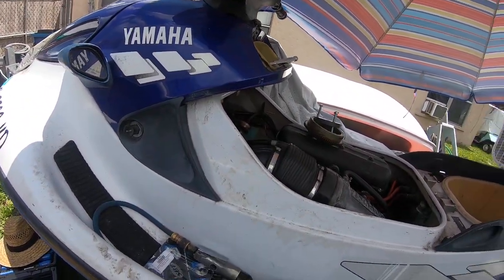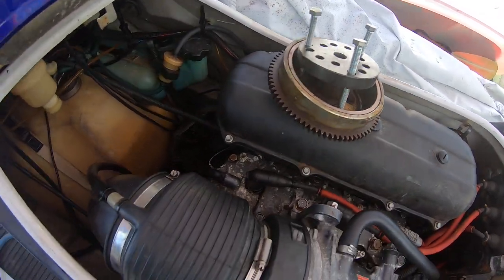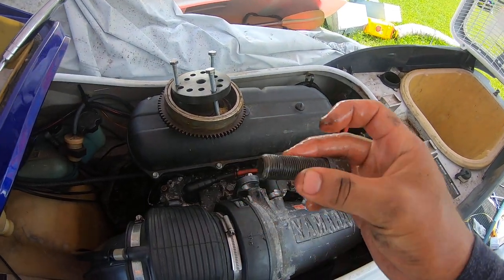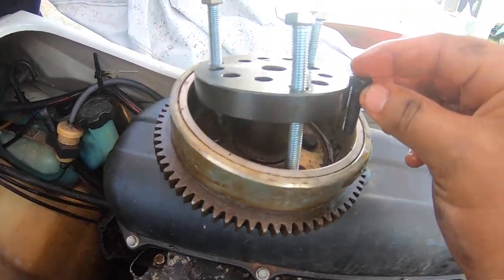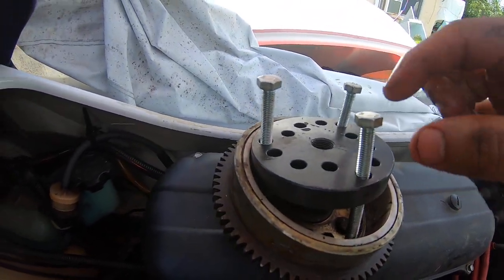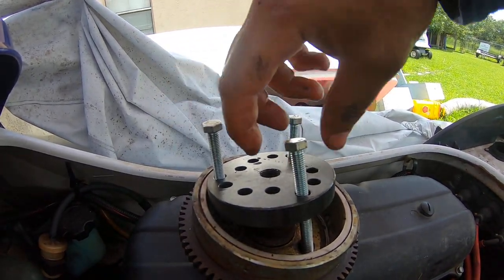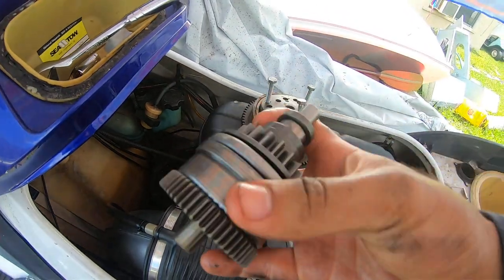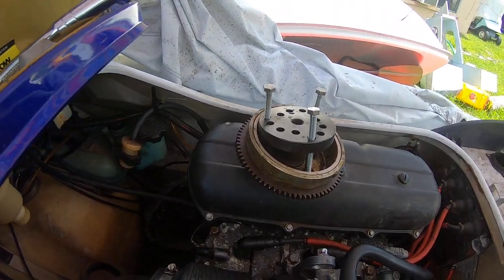Jet Ski Waverunner Flywheel Removal Engine In Hull - 1998 Yamaha GP1200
Jet Ski Waverunner Flywheel Removal with engine in hull. I didn't see any videos on how to do this for my 1998 Yamaha GP1200 or any jetski waverunners with engine in the hull. Not bad at all but it will depend on the space for your model ski.

I originally thought I need to remove the engine for this. Super easy with the right tool and patience.